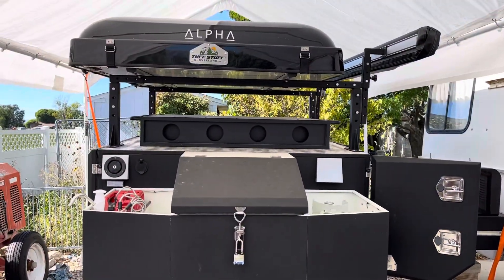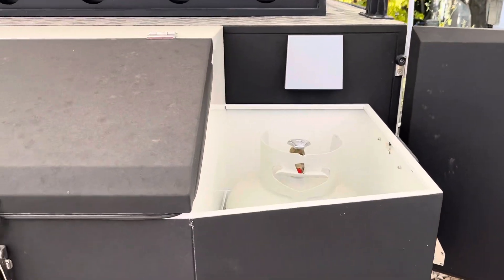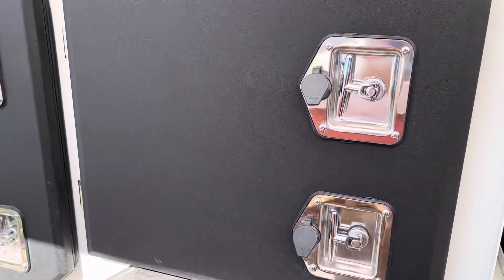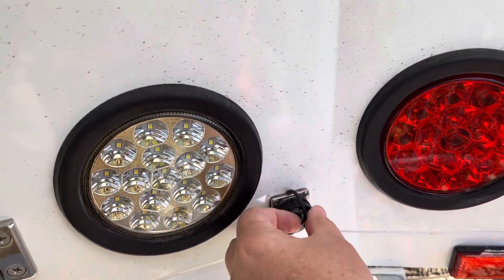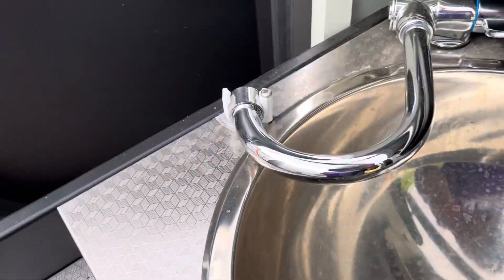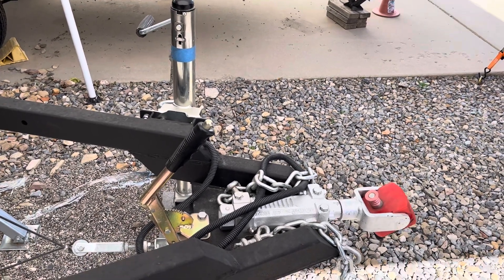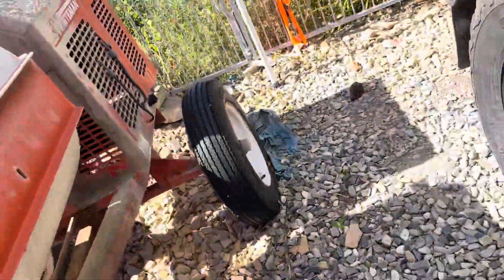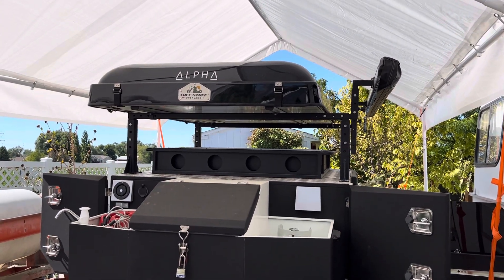Thoughts on Tribe Basecamp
My thoughts of the tribe basecamp overlanding trailer after a few months and few thousand miles.

My wife and I have really enjoyed the trailer.  There are a few issues we have had but Tribe customer service has been great.